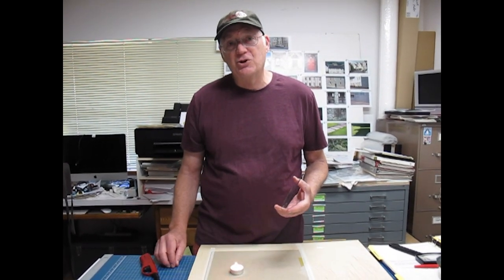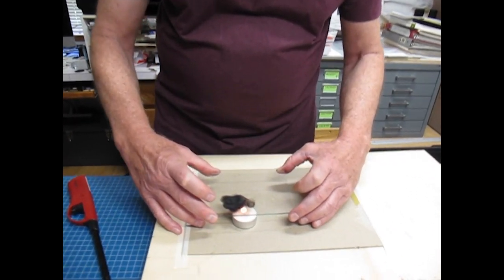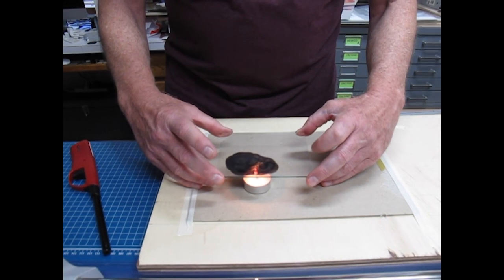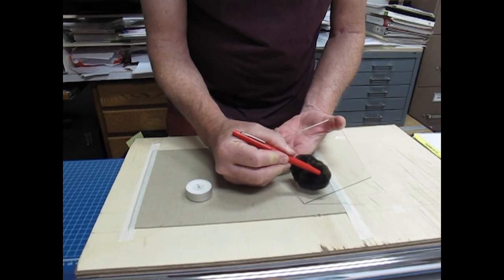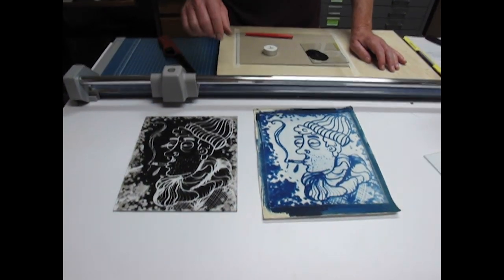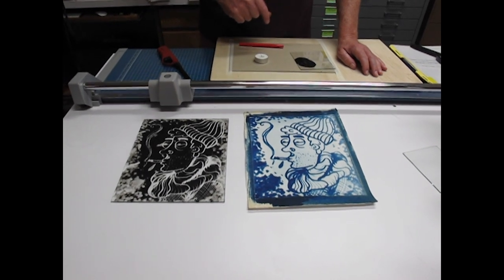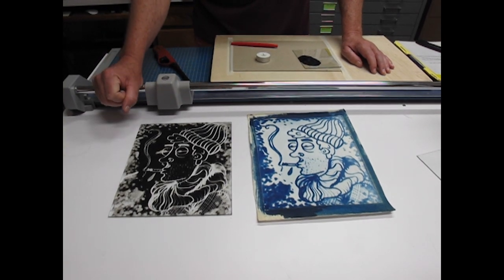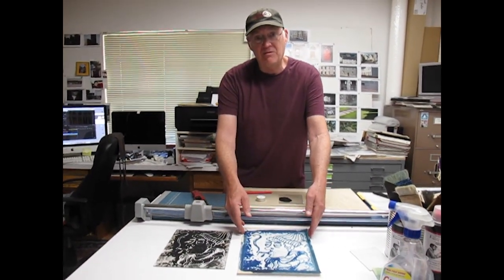ARTS 343 Making a Cliche´ Verre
Simple instructions on how to make a traditional cliche´verre (smoke on glass) negative for use with alternative photographic processes.